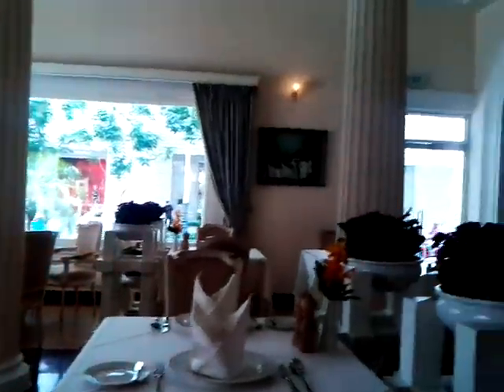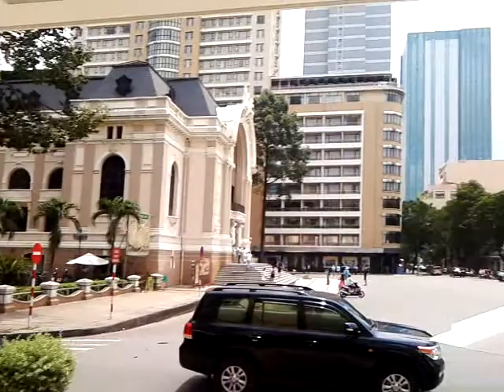Hotel Continental Saigon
I took this video in October 2014, for my dad who had dined there 45 years prior.